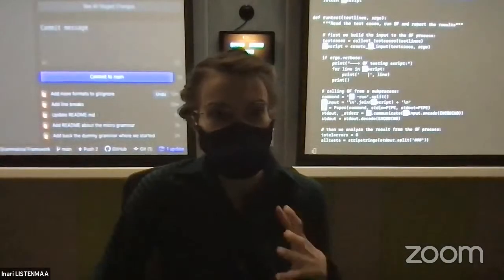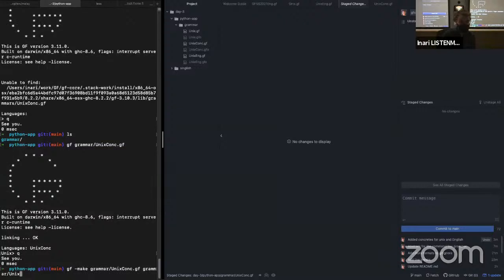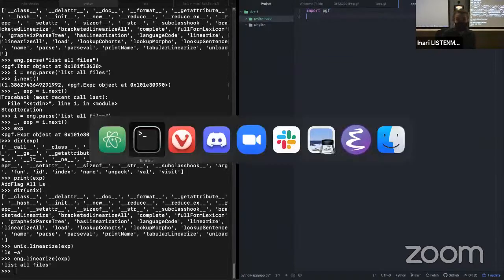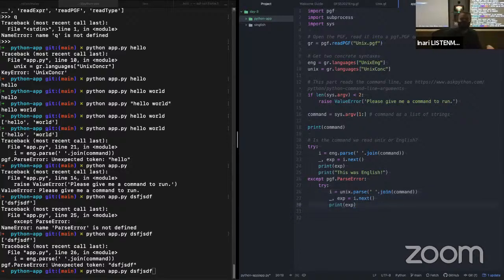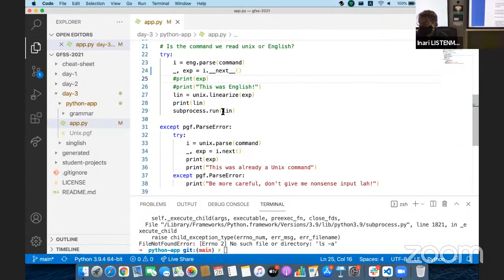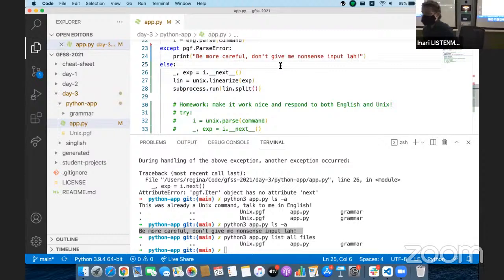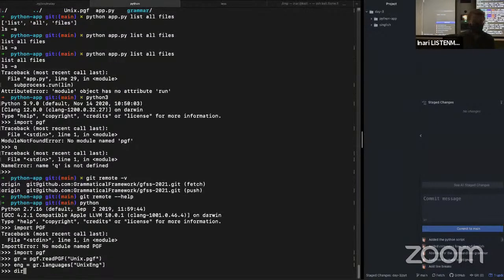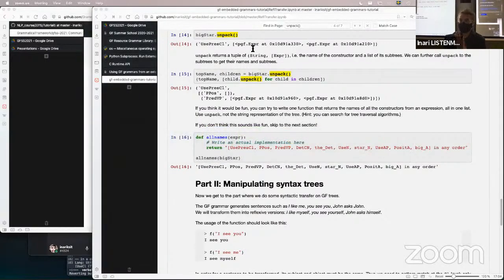7th GFSS - Week 1 (Day 3 - 28 July 2021 PM) - Inari Listenmaa - Using GF from Python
Talk by Dr Inari Listenmaa on Using GF from Python